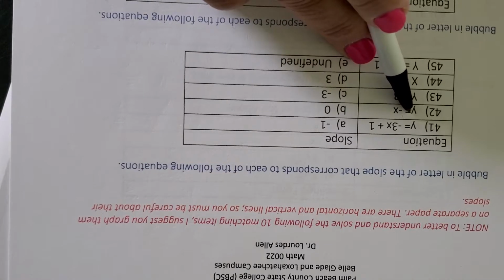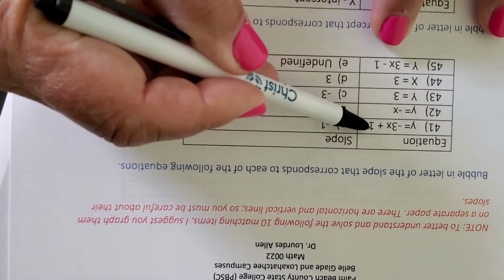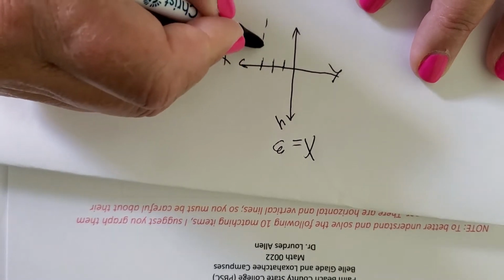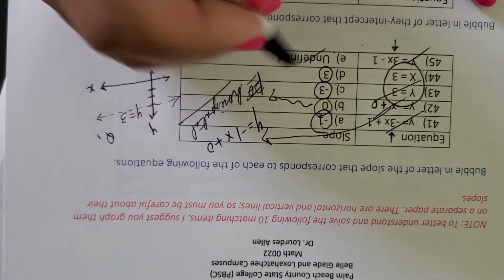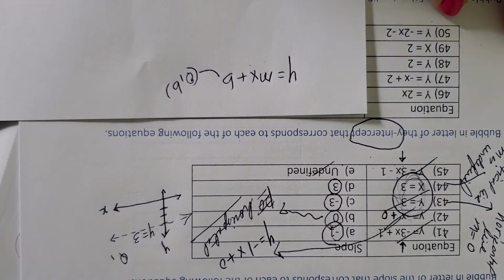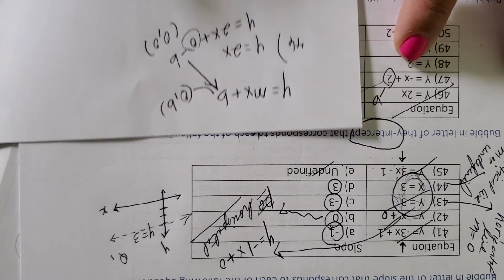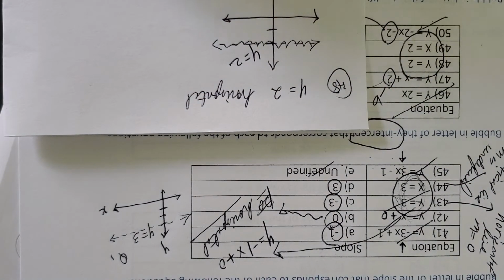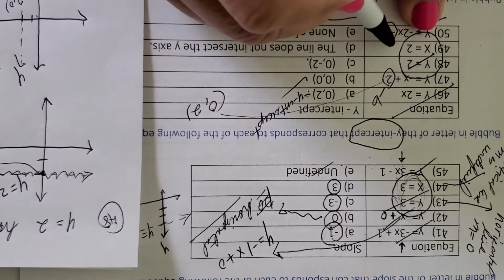Dr. Lourdes - MATH 0022 Midterm 41 - 50